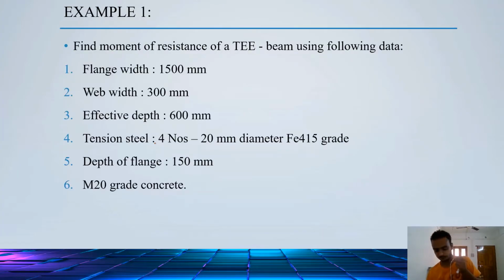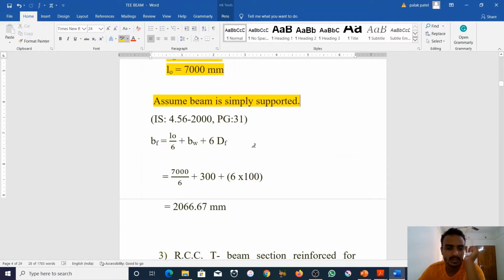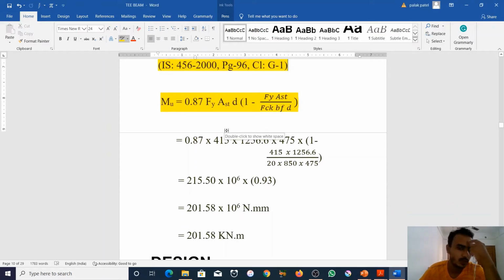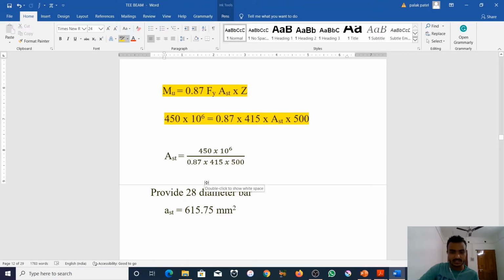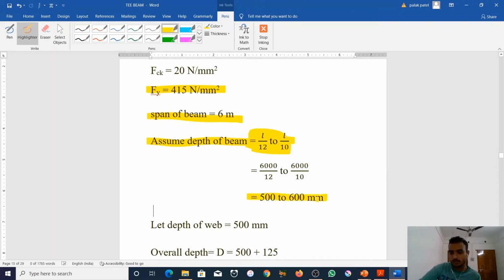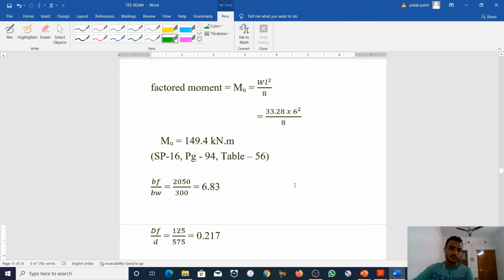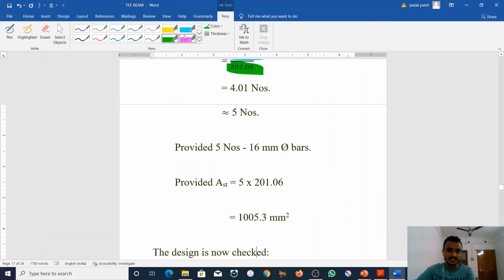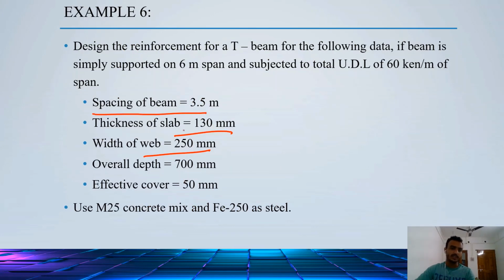MGITER, NAVSARI, DOS (3150612), BE:3RD, SEM:5TH, TEE BEAM EXAMPLE, BY: PALAK PATEL,02/08/20